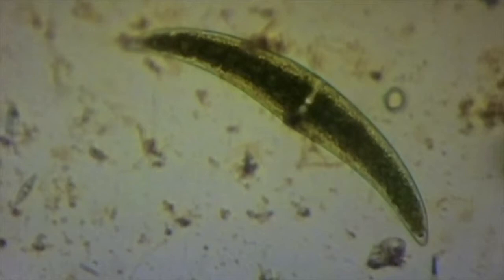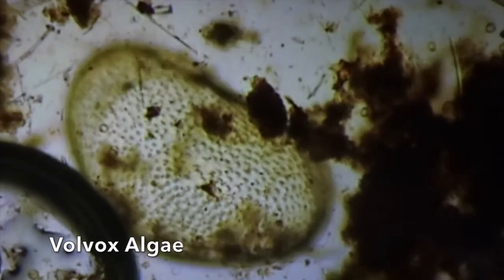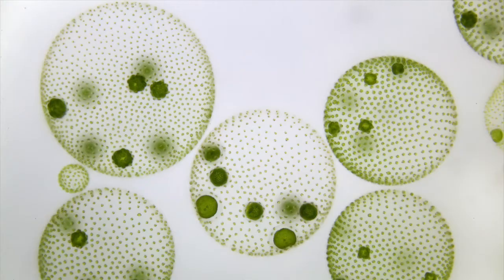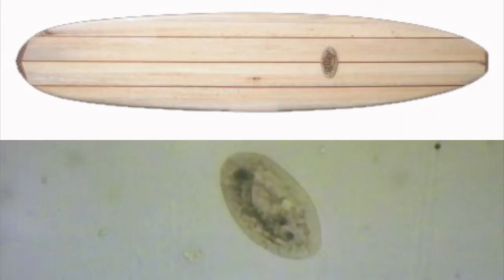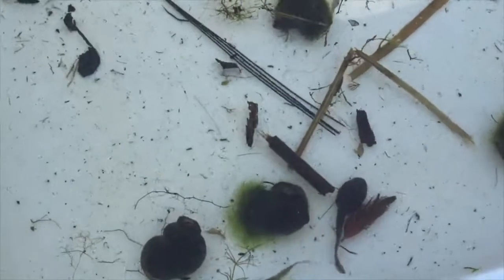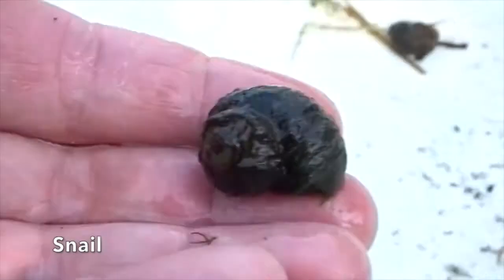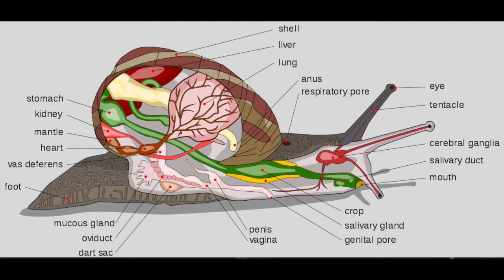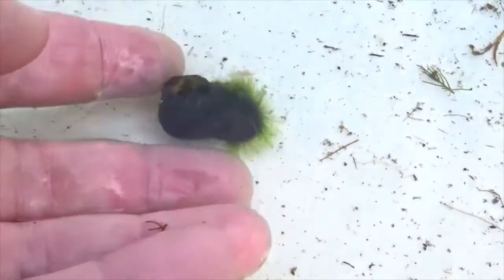Aquatic Ecosystems Pond Study Part 1 & 2